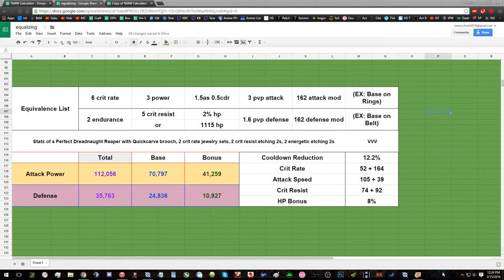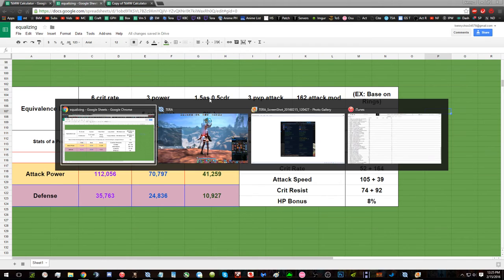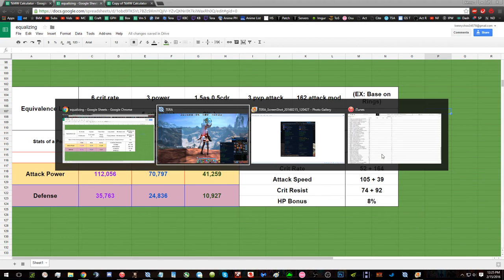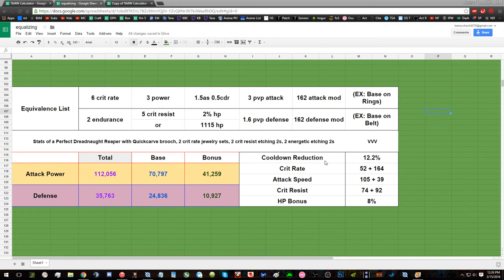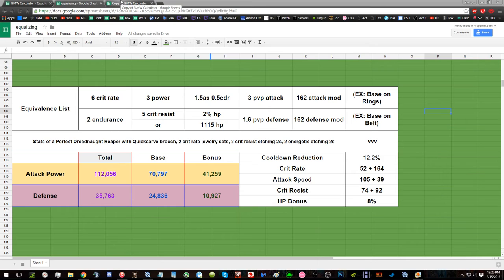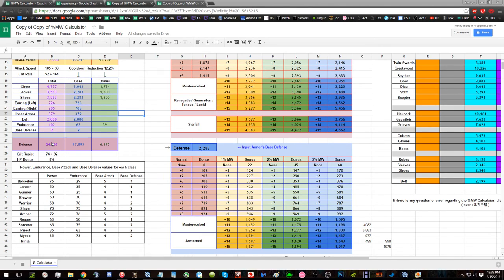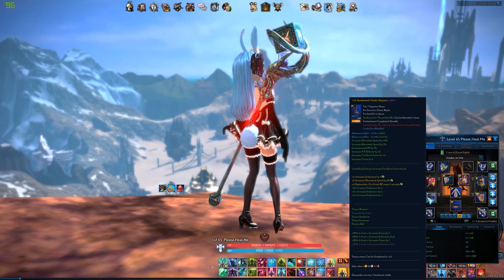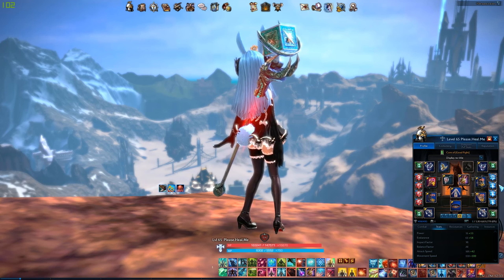Dreadnaught Your Gear